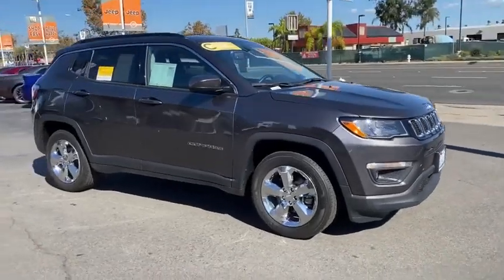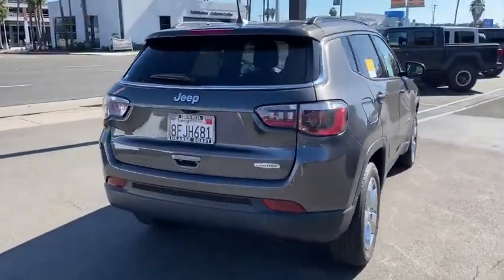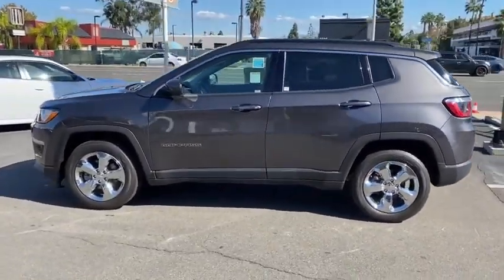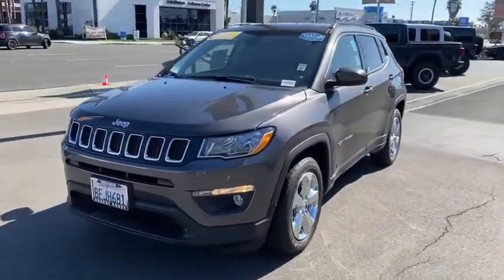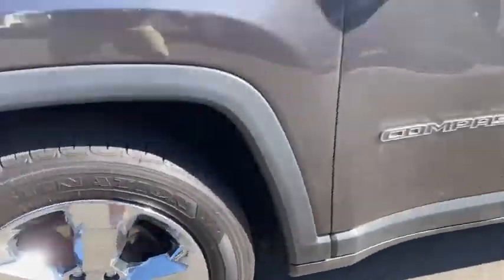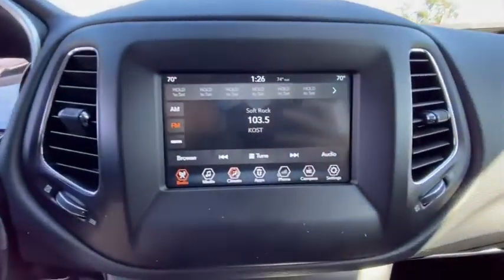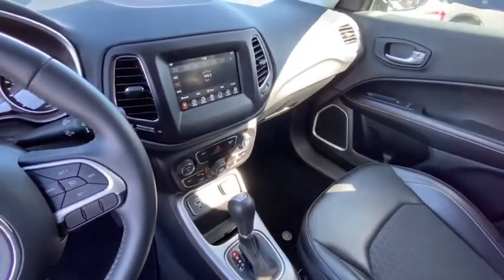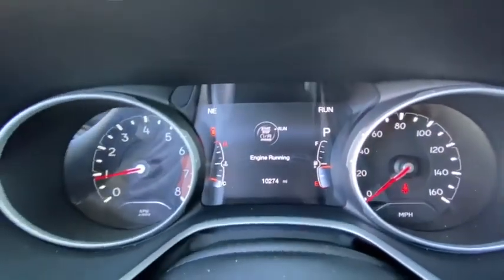2018 Jeep Compass Costa Mesa, Huntington Beach, Irvine, San Clemente, Anaheim, CA PJ16724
2018 Jeep Compass

*** CPOV CERTIFIED *** SUPER LOW LOW LOW MILES!!! TAKE ADVANTAGE OF THIS ONE OWNER CREAMPUFF BEFORE SOME OTHER SMART PERSON DOES! Certified. Granite Crystal Metallic Clearcoat 2018 Jeep Compass Latitude FWD 6-Speed Aisin Automatic 2.4L I4 115V Auxiliary Power Outlet, 4-Way Power Lumbar Adjust, 7.0 Touch Screen Display, Auto-Dimming Rear-View Mirror, Cluster 7.0 Color Driver Info Display, Popular Equipment Group, Power 8-Way Driver/Manual 6-Way Passenger Seats, Quick Order Package 28J, Remote Start System.This is a 2018 Compass with only 10264 miles. This vehicle is Granite Crystal Metallic Clearcoat with Black interior and is in FABULOUS condition. Recent Arrival! 22/31 City/Highway MPGFCA US Certified Pre-Owned Details:* Powertrain Limited Warranty: 84 Month/100,000 Mile (whichever comes first) from original in-service date* Warranty Deductible: $100* Vehicle History* Includes First Day Rental, Car Rental Allowance, and Trip Interruption Benefits* 125 Point Inspection* Limited Warranty: 3 Month/3,000 Mile (whichever comes first) after new car warranty expires or from certified purchase date* Roadside Assistance* Transferable WarrantyAwards:* 2018 KBB.com 10 Best All-Wheel-Drive Vehicles Under $25,000 * 2018 KBB.com 10 Most Awarded BrandsWe choose to take the stress out of the purchasing process. We work with third party sites to determine what is a fair price for our customers to ensure you will be happy with your buying experience. At Orange Coast Auto Group, we select only the best pre-owned vehicles to offer our customers. Our commitment to your peace of mind is our #1 priority.That's why each vehicle has a certified quality inspection, 3-month, 3000-mile Power-train Warranty on each car, our 72-hour/250 mile Love It or Leave It return policy, free CarFax report and clean title guarantee. Shop Easy, Drive Happy!
TRANSMISSION: 6-SPEED AISIN F21-250 GEN 3 AUTO  (STD),ENGINE: 2.4L I4 ZERO EVAP M-AIR W/ESS  (STD),GRANITE CRYSTAL METALLIC CLEARCOAT,MONOTONE PAINT APPLICATION,POPULAR EQUIPMENT GROUP  -inc: Remote Start System  Rear View Auto Dim Mirror  Power 8-Way Driver/Manual 6-Way Passenger Seats  4-Way Power Lumbar Adjust  Cluster 7.0 Color Driver Info Display  115V Auxiliary Power Outlet  7.0 Touch Screen Display,QUICK ORDER PACKAGE 28J  -inc: Engine: 2.4L I4 Zero Evap M-Air w/ESS  Transmission: 6-Speed Aisin F21-250 Gen 3 Auto,TIRES: P225/60R17 BSW AS  (STD),RADIO: UCONNECT 4 W/7 DISPLAY,WHEELS: 17 X 7.0 SILVER PAINTED ALUMINUM  (STD),POWER 8-WAY DRIVER/MANUAL 6-WAY PASSENGER SEATS  -inc: 4-Way Power Lumbar Adjust,BLACK  PREMIUM CLOTH/VINYL BUCKET SEATS,Front Wheel Drive,Power Steering,ABS,4-Wheel Disc Brakes,Brake Assist,Aluminum Wheels,Tires - Front All-Season,Tires - Rear All-Season,Heated Mirrors,Power Mirror(s),Rear Defrost,Intermittent Wipers,Variable Speed Intermittent Wipers,Privacy Glass,Rear Spoiler,Power Door Locks,Daytime Running Lights,Automatic Headlights,Fog Lamps,AM/FM Stereo,MP3 Player,Auxiliary Audio Input,MP3 Player,Steering Wheel Audio Controls,Auxiliary Audio Input,Bluetooth Connection,Pass-Through Rear Seat,Rear Bench Seat,Adjustable Steering Wheel,Trip Computer,Power Windows,Leather Steering Wheel,Keyless Entry,Power Door Locks,Keyless Entry,Power Door Locks,Keyless Start,Cruise Control,A/C,Cloth Seats,Vinyl Seats,Bucket Seats,Driver Vanity Mirror,Passenger Vanity Mirror,Driver Illuminated Vanity Mirror,Passenger Illuminated Visor Mirror,Floor Mats,Power Windows,Power Door Locks,Trip Computer,Engine Immobilizer,Traction Control,Stability Control,Traction Control,Front Side Air Bag,Tire Pressure Monitor,Driver Air Bag,Passenger Air Bag,Front Head Air Bag,Rear Head Air Bag,Passenger Air Bag Sensor,Knee Air Bag,Child Safety Locks,Back-Up Camera